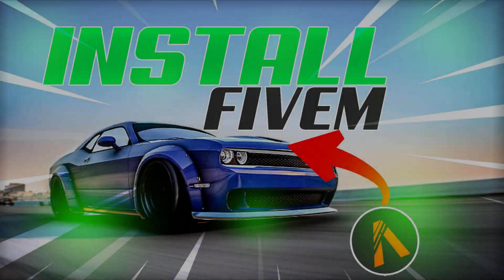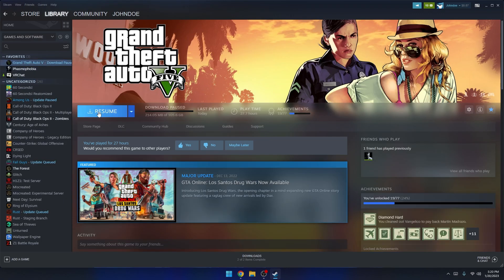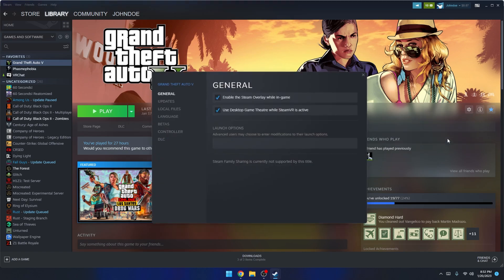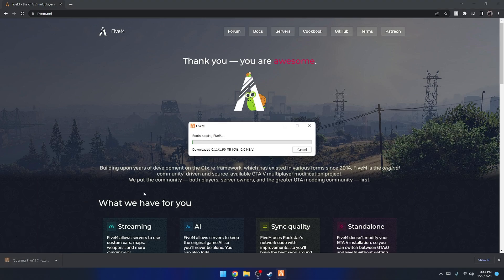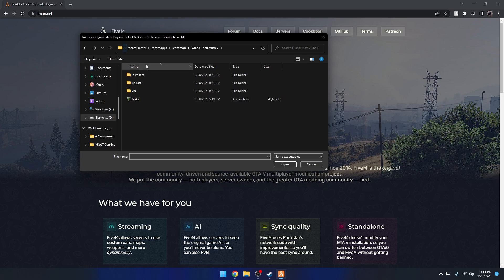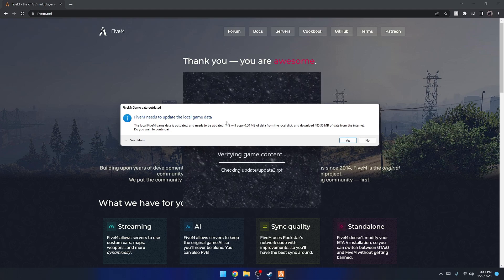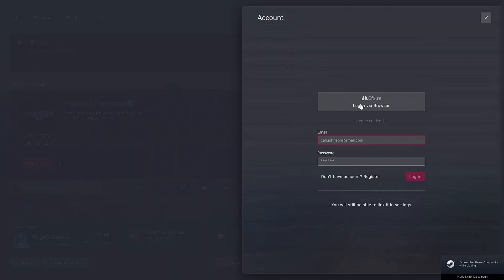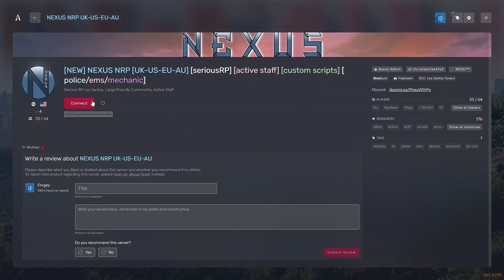How To Install FiveM (2023)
Hey guys! In todays video we will talk about How To Install FiveM (2023) it is a super easy to follow tutorial and if you need any help add me on discord Enrgey#5558